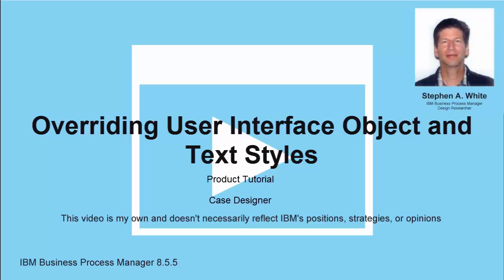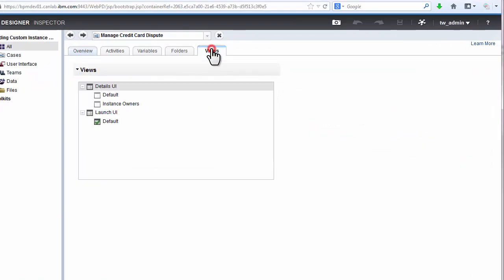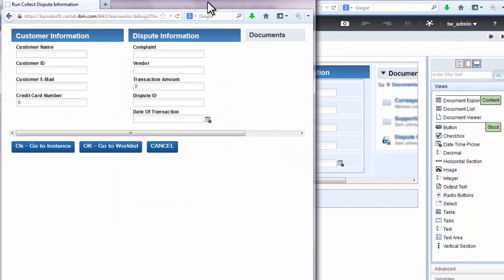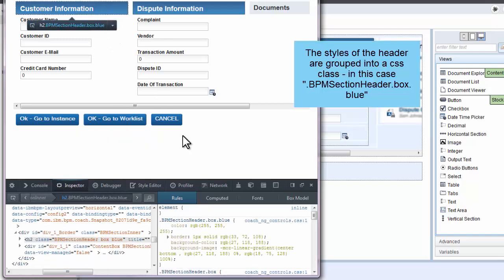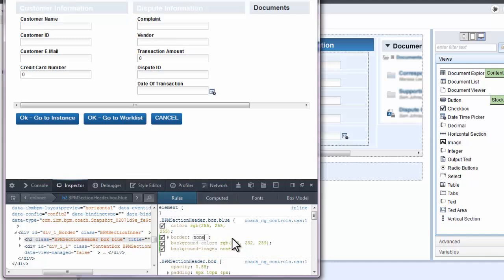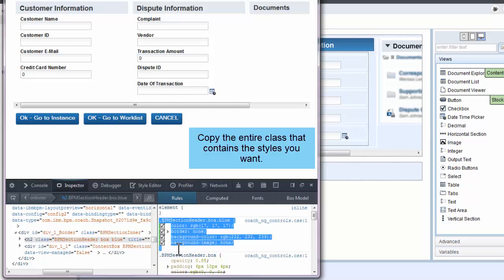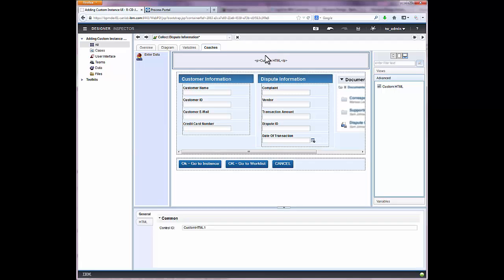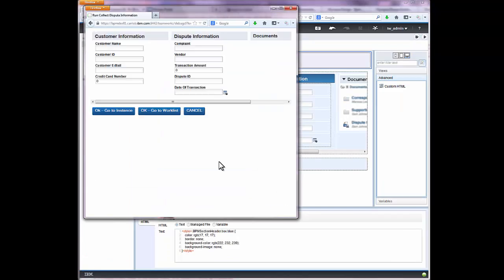Overriding Coach Styles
This tutorial shows you how to use html code to override style settings in a client-side human service coach in IBM Business Process Manager 8.5.5.0